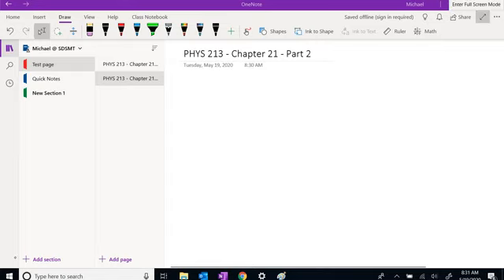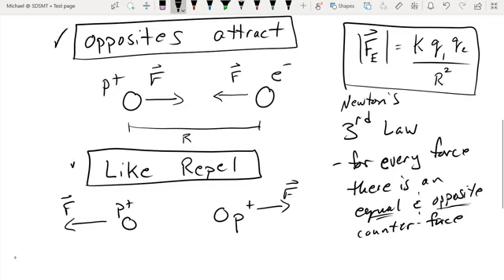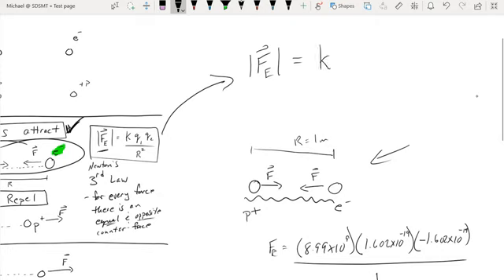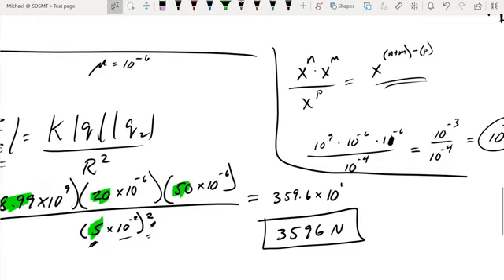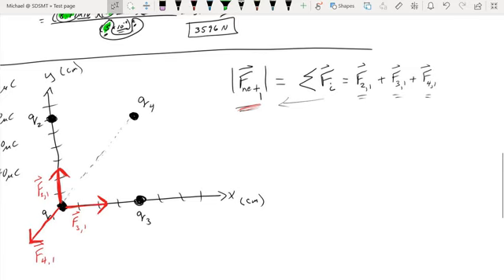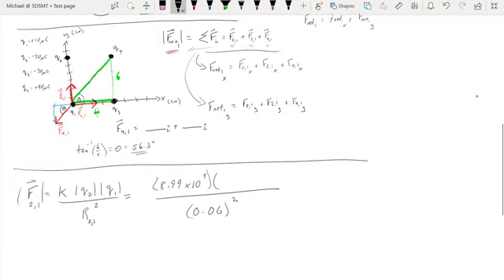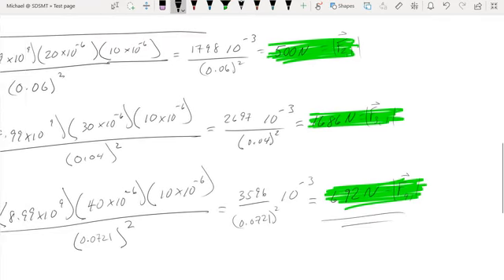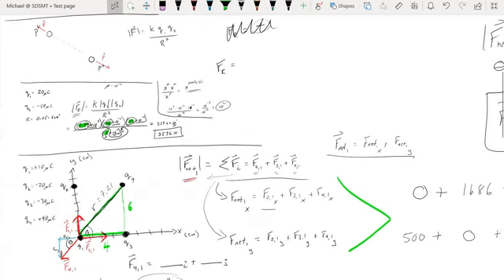PHYS 209 - Chapter 21 - Part 2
0:00 Recap
4:20 Attraction/Repulsion of charged particles, direction of forces
26:20 Example Problem, Net Force for a system of particles